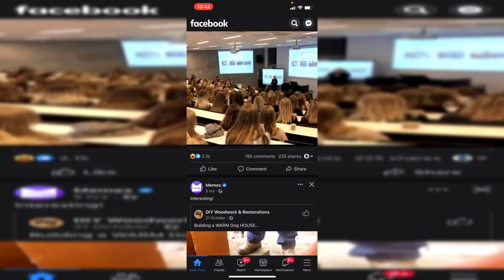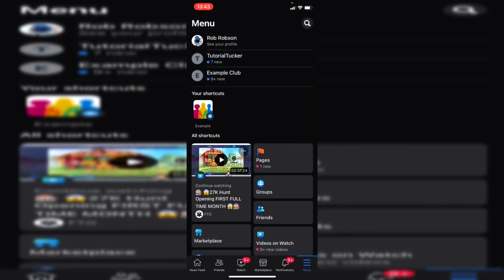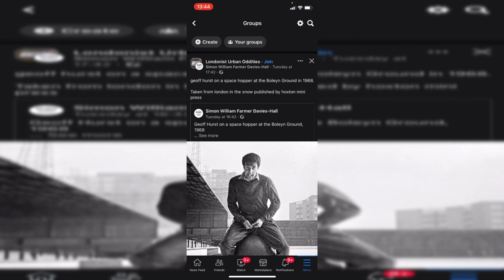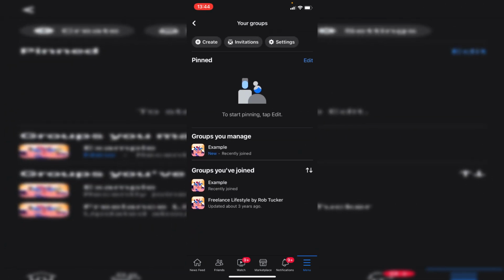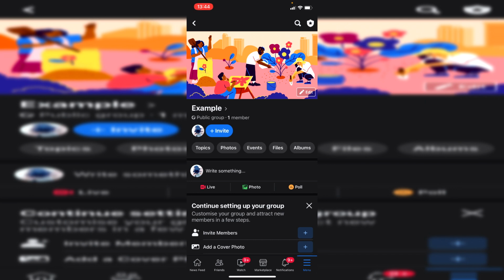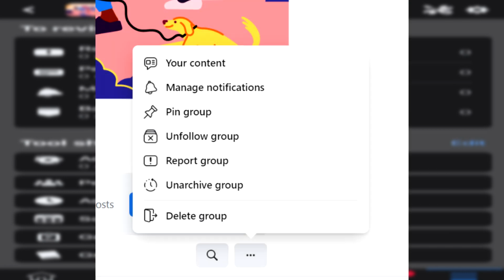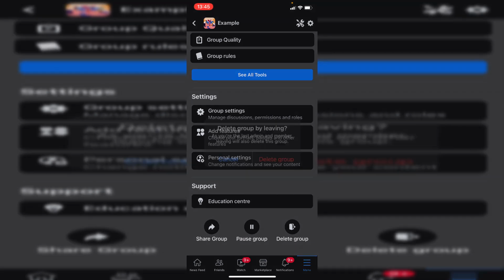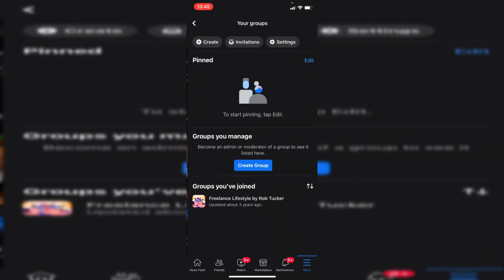How To Delete Facebook Group Permanently | Facebook Group Delete Guide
I show you how to delete facebook group permanently in this facebook group delete guide! I hope you found this video on how to delete facebook groups useful!

Consider checking out the channel for more Facebook related tutorials.

TutorialTucker